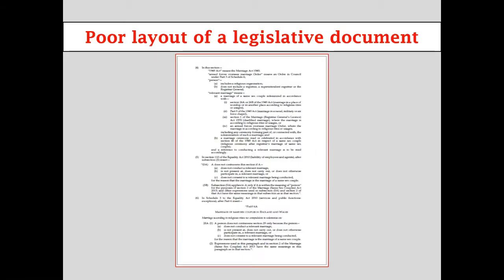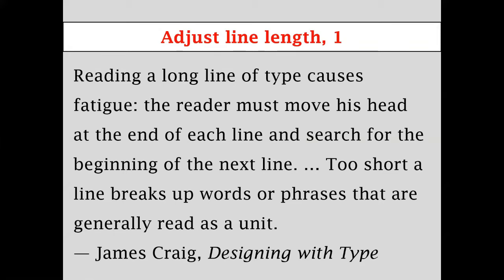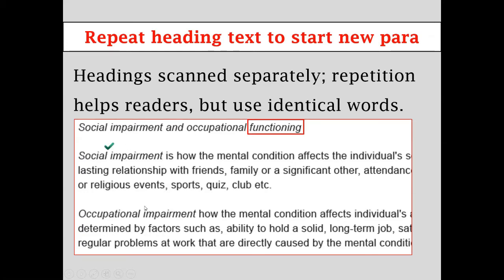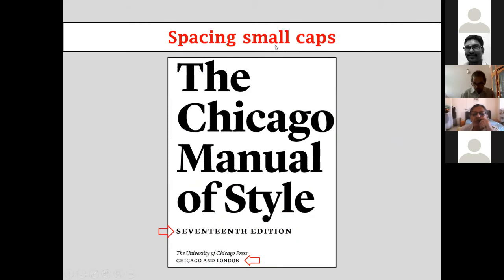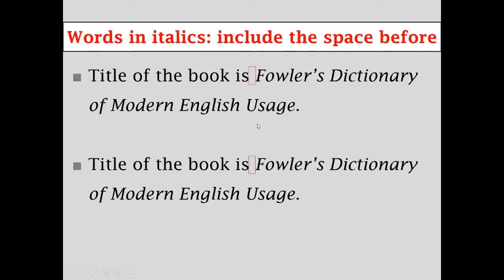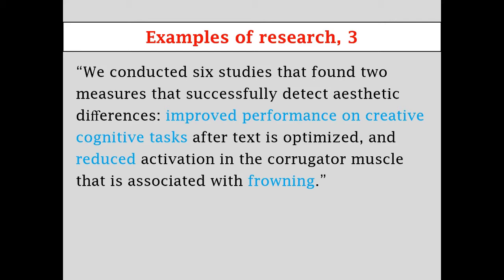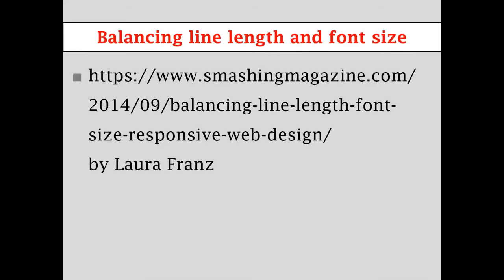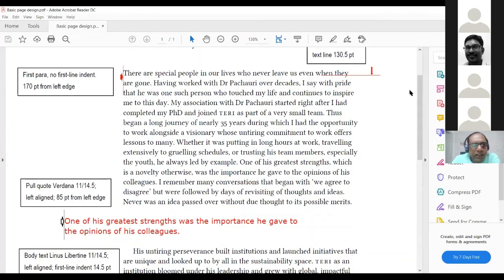Improved Layouts and Refined Typography by Yateen